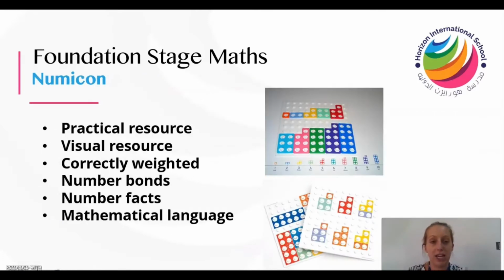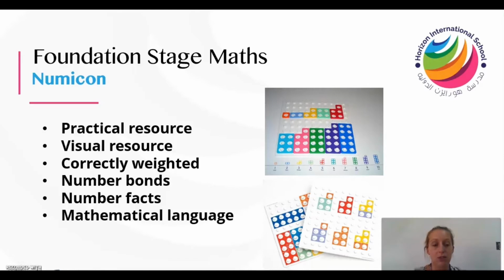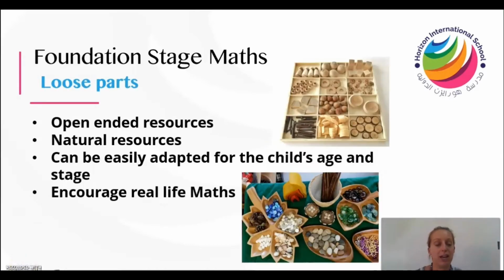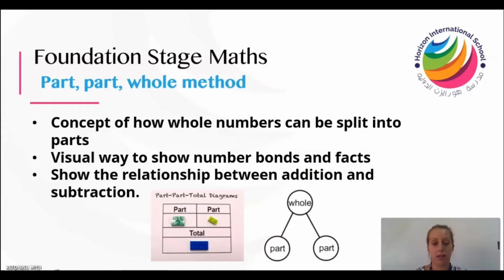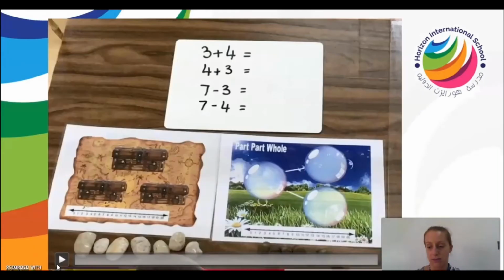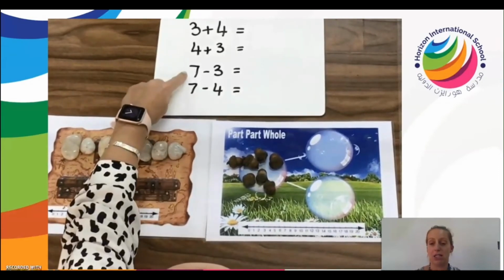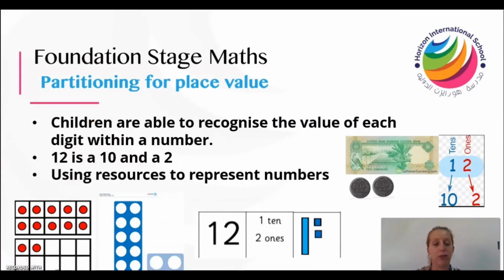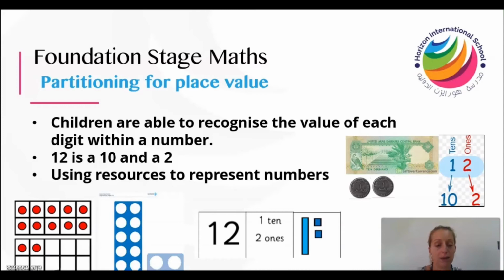Maths in the Foundation Stage